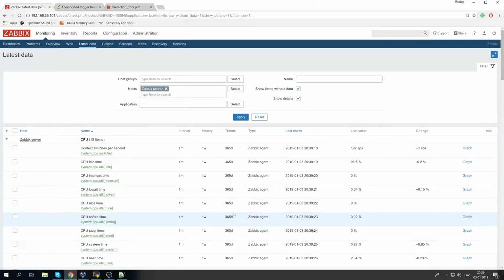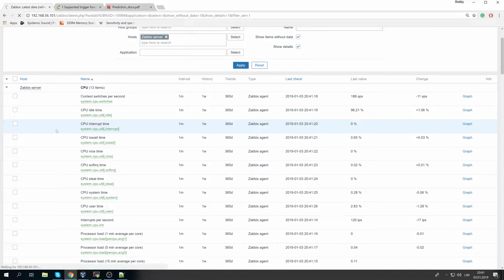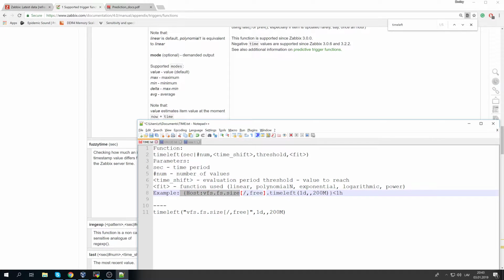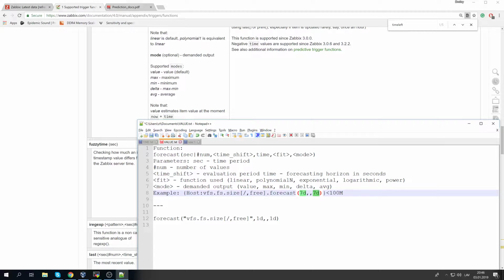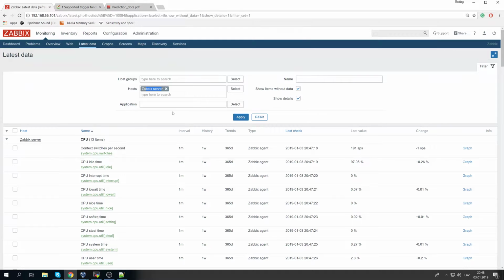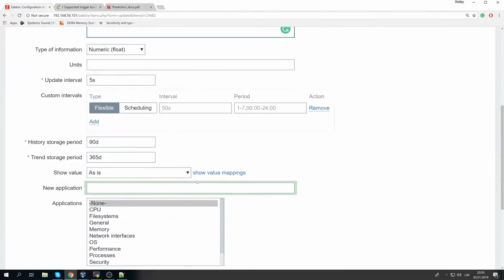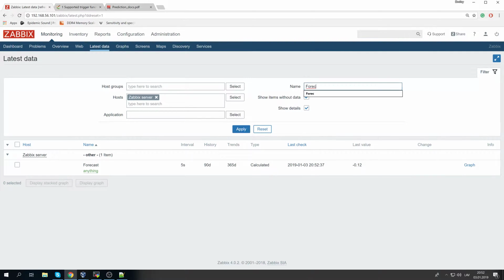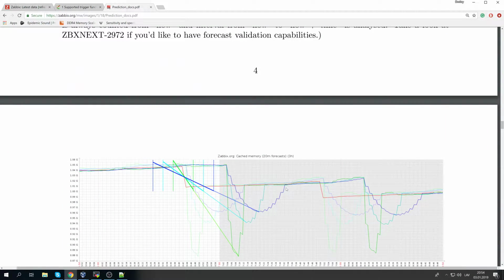Zabbix Trend Prediction Explained